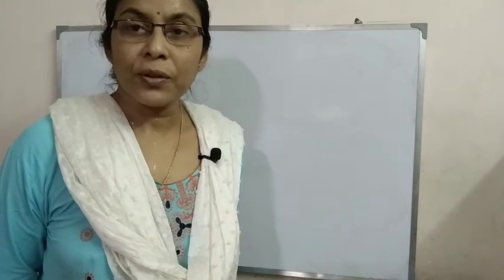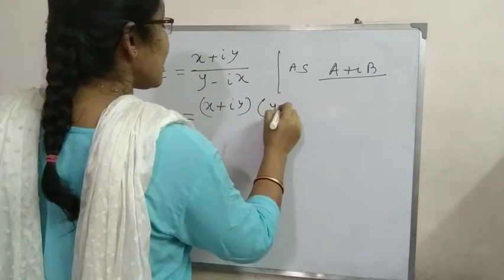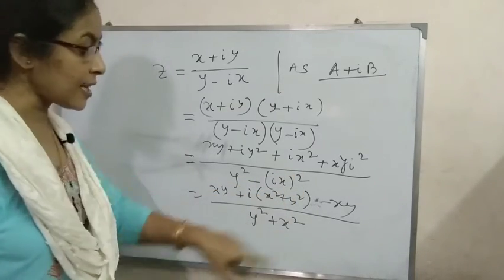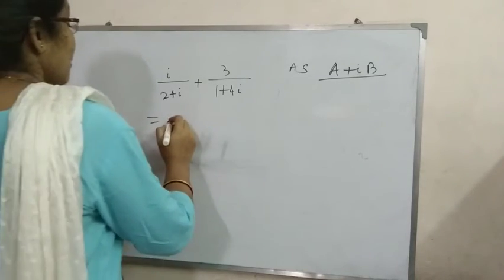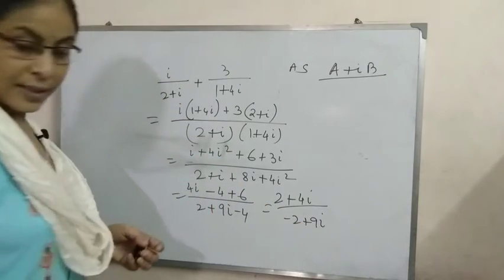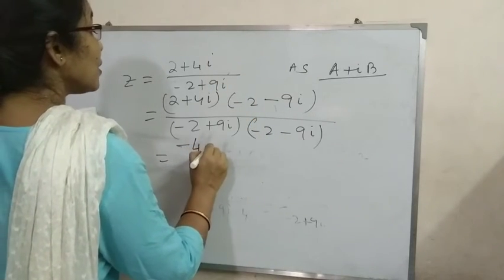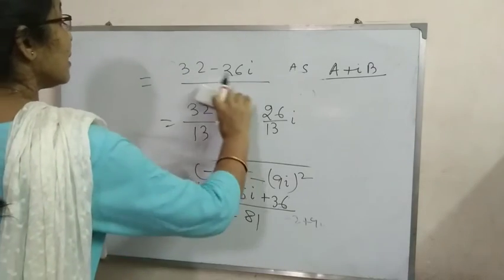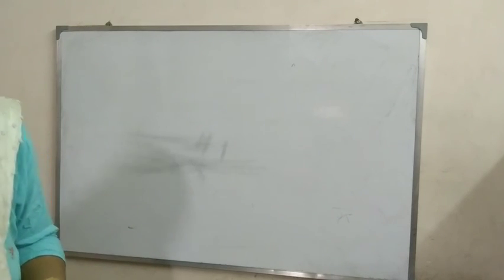Mathematics class 11 Chapter: Complex number (part -2)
Mathematics class 11 Chapter: Complex number (part -2) by Kuheli Ma'am